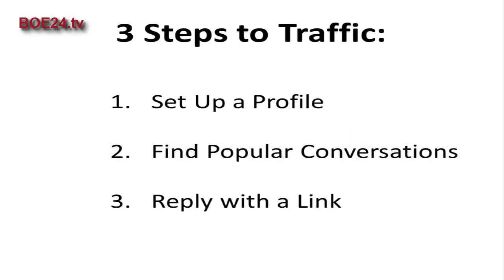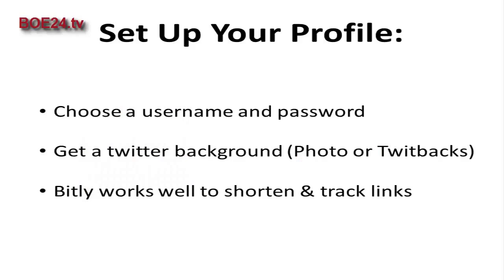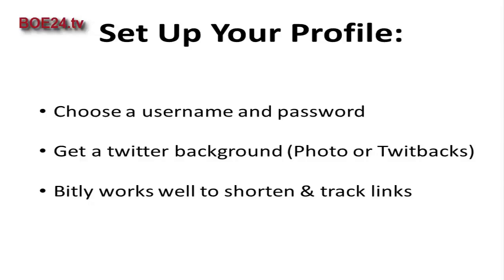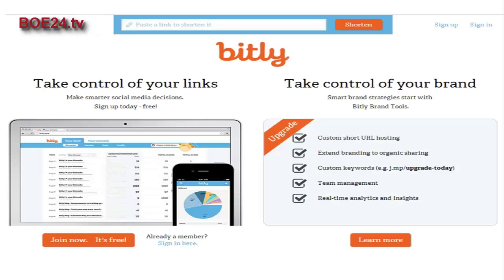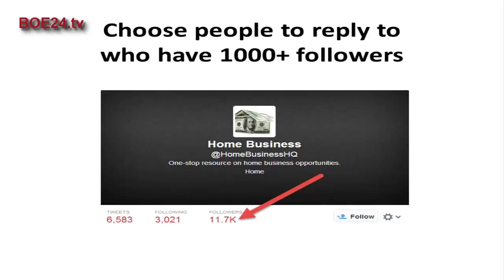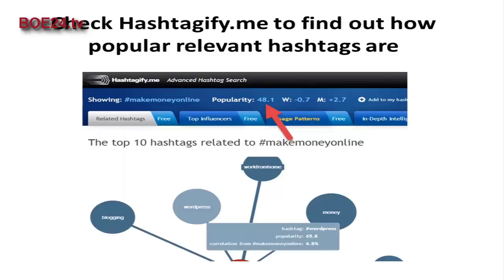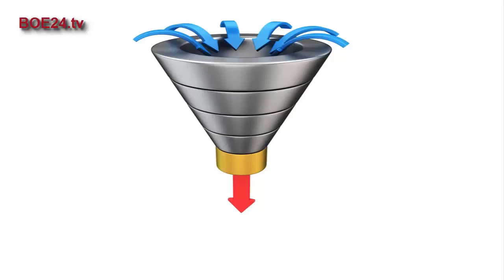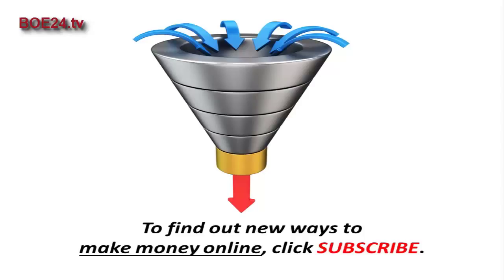How to Promote Your Website or Blog on Twitter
Top Tier Business & Franchise Coach Andreas teaches internet marketers how to use Twitter to get more traffic and subscribers to your website or blog, by setting up a profile, finding popular conversations, and responding with a link. Click here for more information and instant access